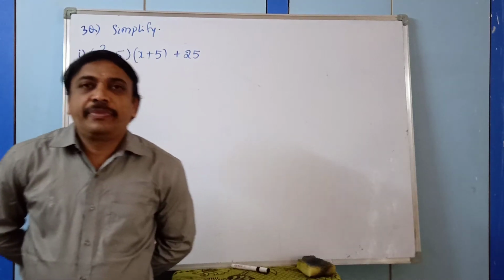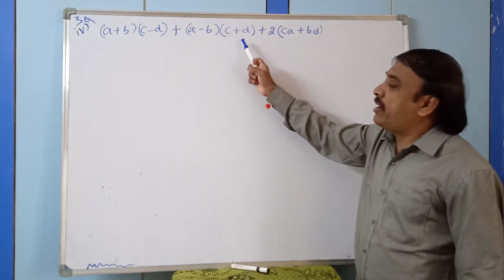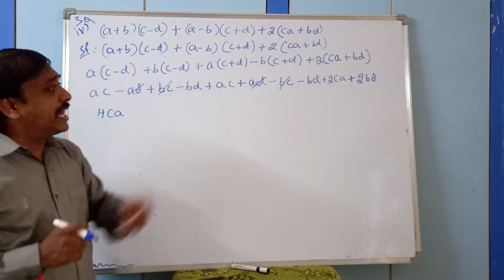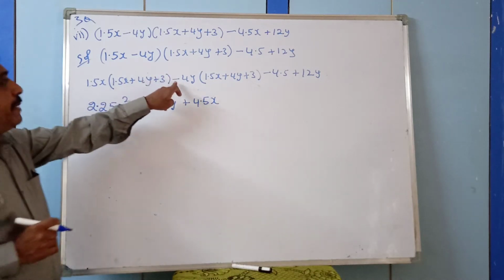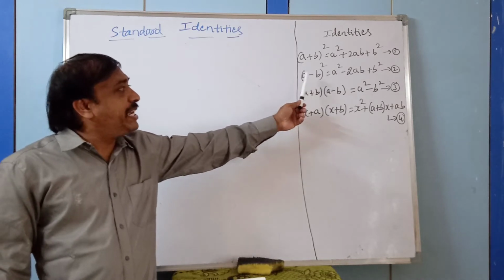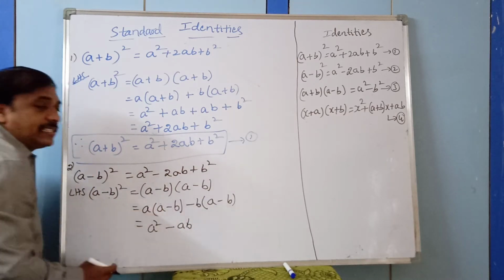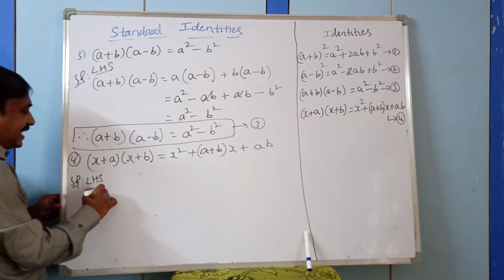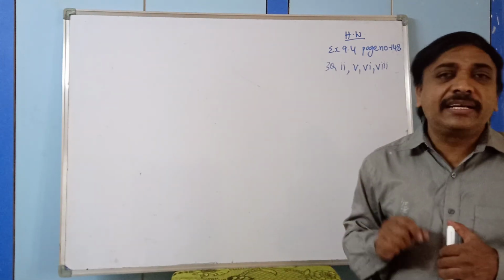Class 8 Ch 9 Algebraic expressions and Identities ( part-6)